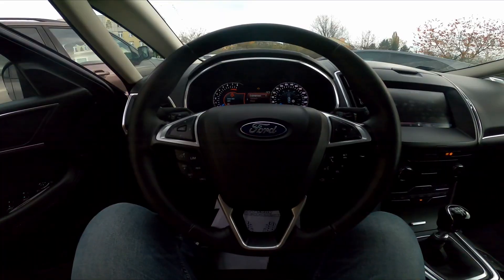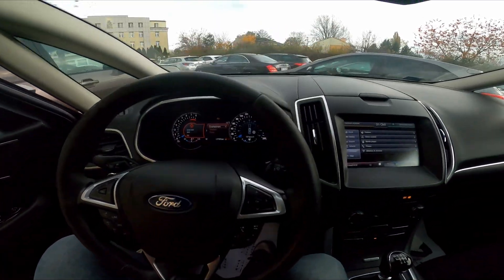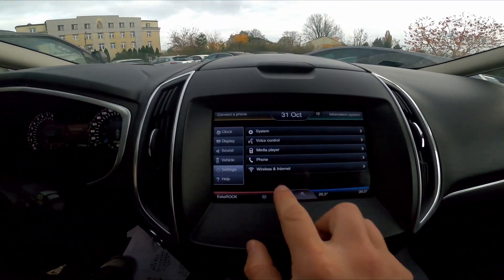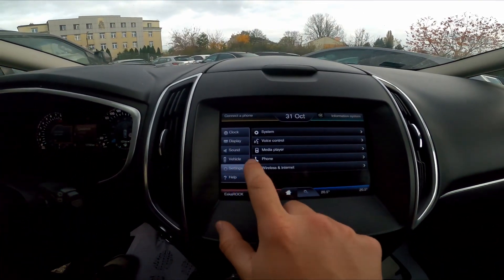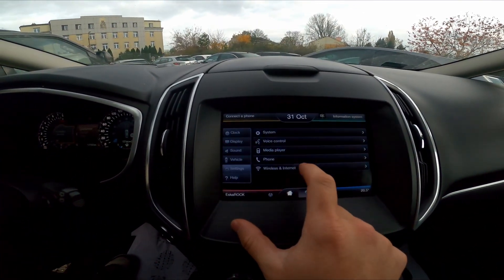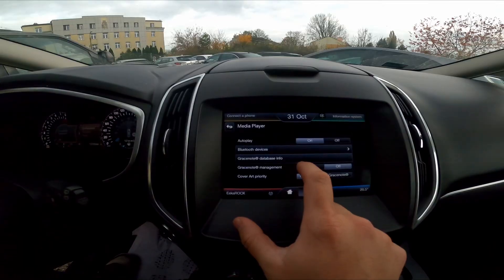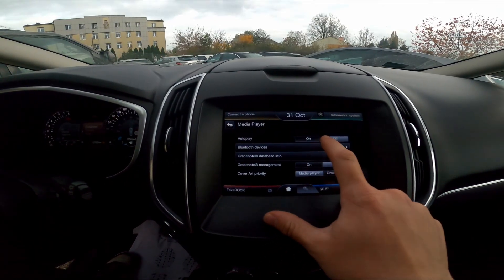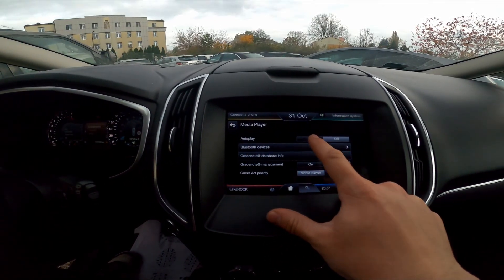How to Enable or Disable Media Player Auto Play Function in Ford S-Max ( 2015 - 2023 )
In this tutorial, we’ll guide you on how to enable or disable the auto-play function for the media player in your Ford S-Max (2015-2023). If you want your media to automatically play when you connect a device, or if you prefer to manually start playback, this video will show you the simple steps to adjust the settings.

Possible Questions:

How do I enable or disable auto-play for the media player in a Ford S-Max?
Can I stop media from auto-playing when connecting a device to my Ford S-Max (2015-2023)?
How to control the media player's auto-play settings in a Ford S-Max?

Years of Production:

2015, 2016, 2017, 2018, 2019, 2020, 2021, 2022, 2023